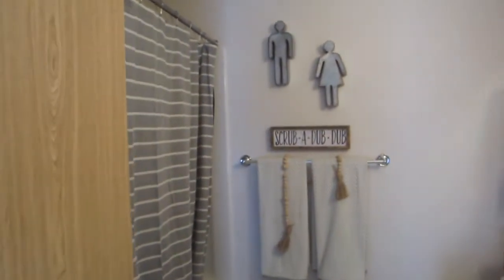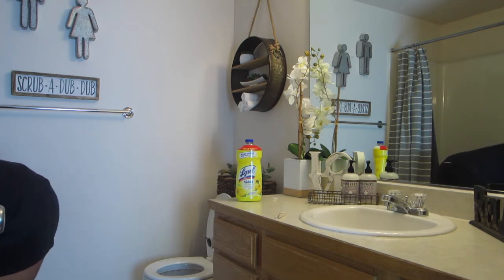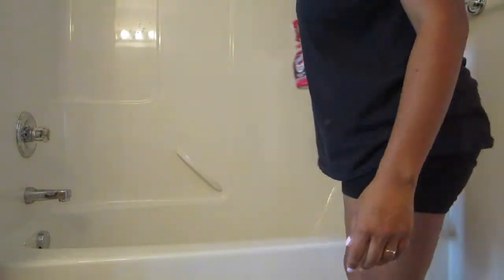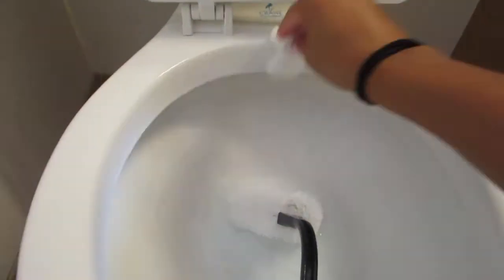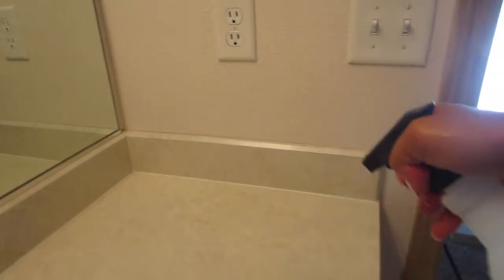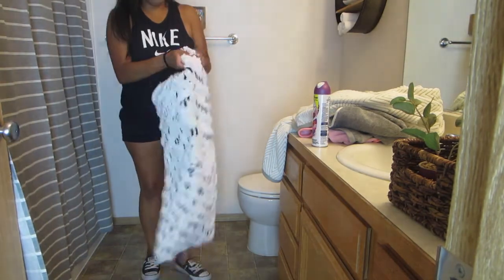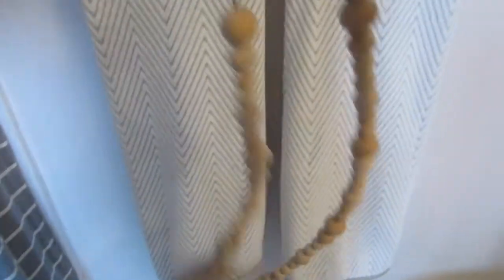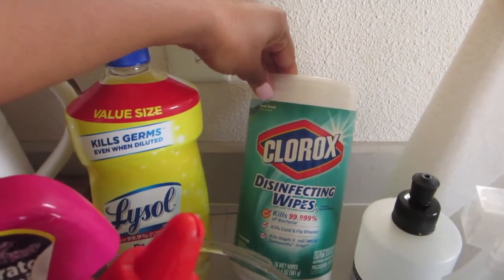ULTIMATE CLEAN WITH ME / MY GUEST BATHROOM CLEANING ROUTINE / HOBBY LOBBY & TARGET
Hi Guys! Welcome back and thanks for coming and watching if you're new!  Today I am deep cleaning and decorating my guest bathroom
I am a mommy of four. Two big boys and two baby girls. My vlogs and videos are mostly of the baby girls and I.  Shurki Marie is 2 and Miss Layla Marie is almost 1.  I just decided to pick up our camera and start capturing all of their milestones and moments to look back at one day and remember all of the precious ( and NOT -SO- PRECIOUS ) moments LOL. I have loved every step of the way so far. I am new to video equipment and audio as well as camera.

Any ideas or suggestions would lobe amazing.

xoxo

Miss Crissy